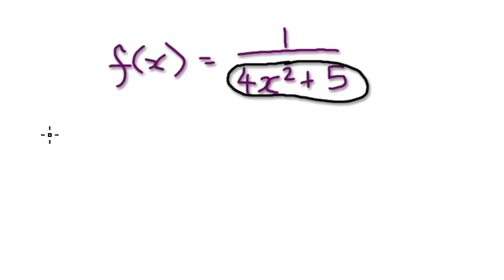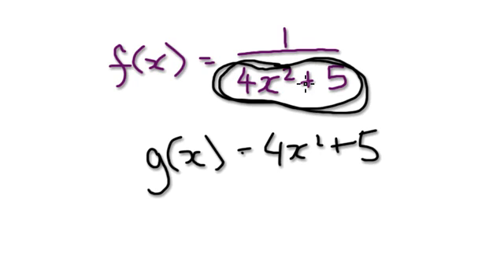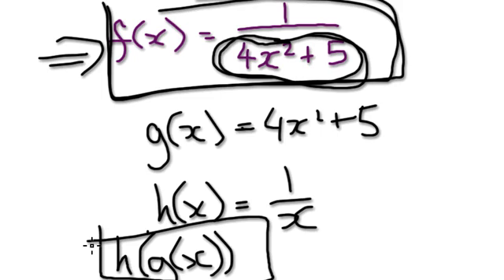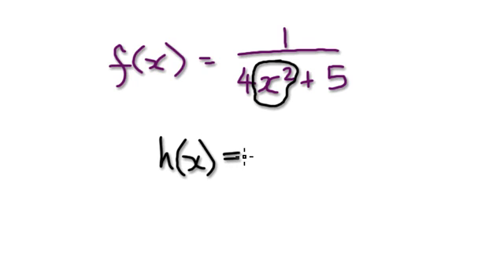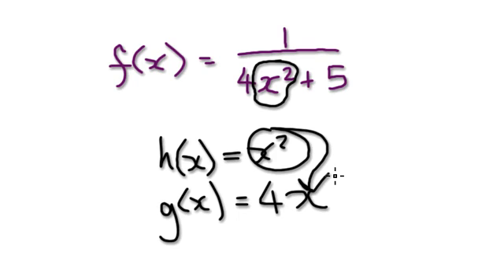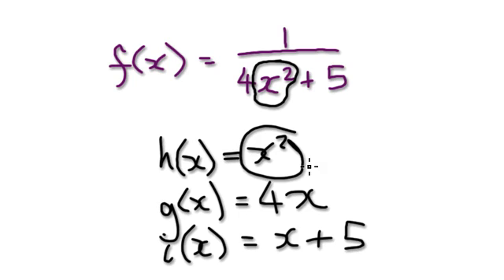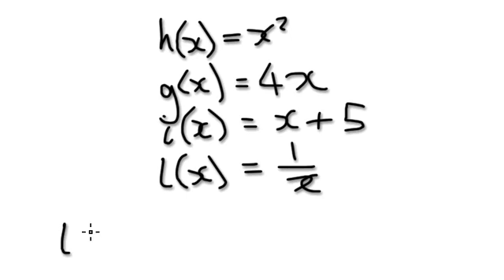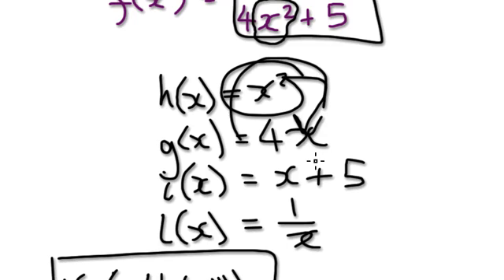Video 1061 - Spotting Function within Function - Practice 1